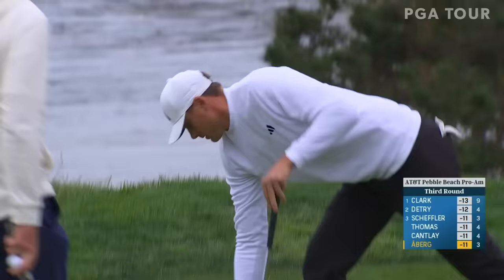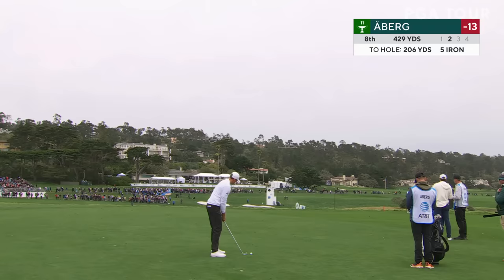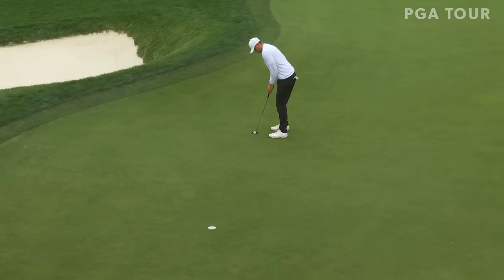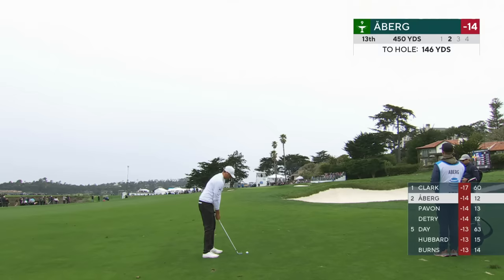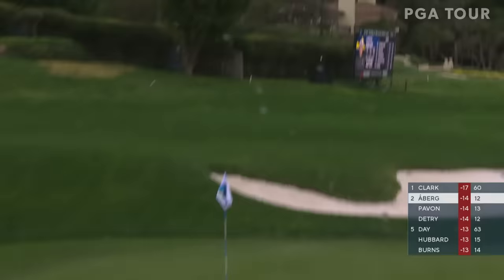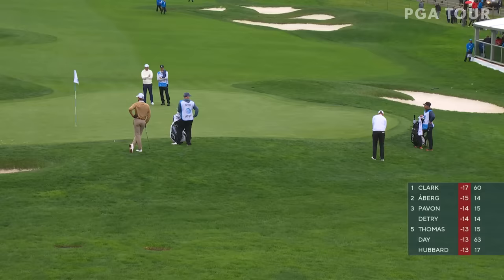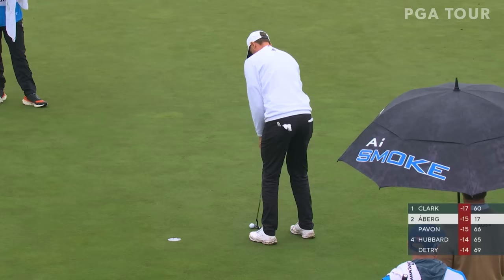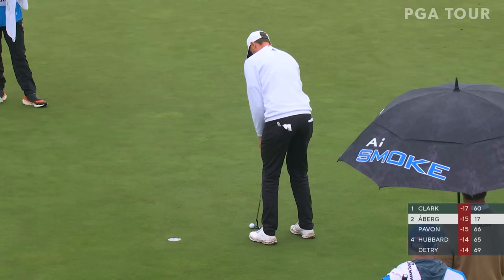Ludvig Åberg climbs into tie for second | Round 3 | AT&T Pebble Beach | 2024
In the third round of the 2024 AT&T Pebble Beach Pro-Am, Ludvig Åberg carded a 5-under 67 to get to 16-under after 54 holes. He sits in solo second after Saturday.

The PGA TOUR continues up the California coast this week for the first mainland Signature Event of the season as Pebble Beach Golf Links hosts the AT&T Pebble Beach Pro-Am. Rory McIlroy is making his 2024 debut on TOUR this week. The Northern Irishman has had a strong start to 2024 by finishing runner-up in the Dubai Invitational and then claiming victory at the following week’s Hero Dubai Desert Classic on the DP World Tour. His best finish at Pebble Beach came at the 2019 U.S Open where he finished ninth. Reigning FedExCup champion Viktor Hovland will also be in California this week. It’s been five years since his historic T12 finish as an amateur at Pebble Beach in the 2019 U.S Open. He managed T13 at last year's event and will be looking to build on his three wins on TOUR in 2023. Jordan Spieth returns to Pebble Beach where he has had great success with a win (2017), T3 (2021) and a solo second (2022) among six top-10s. He also started the season with a T3 at The Sentry just after the New Year. Others to look out for are Scottie Scheffler, Justin Thomas, Tommy Fleetwood and Max Homa.